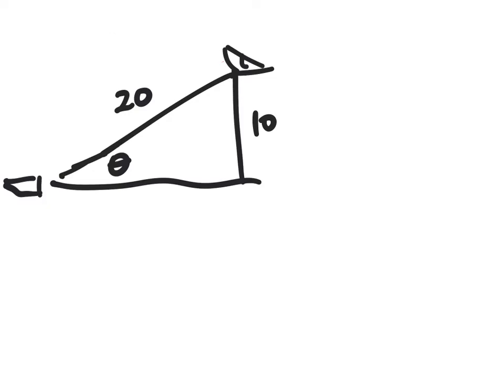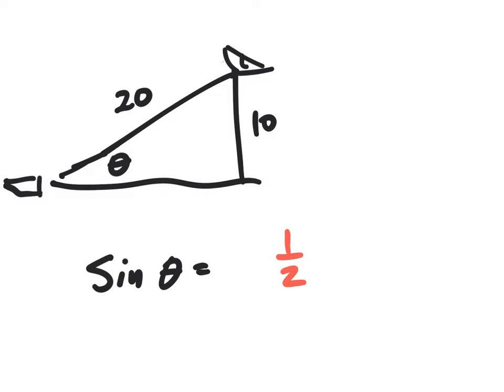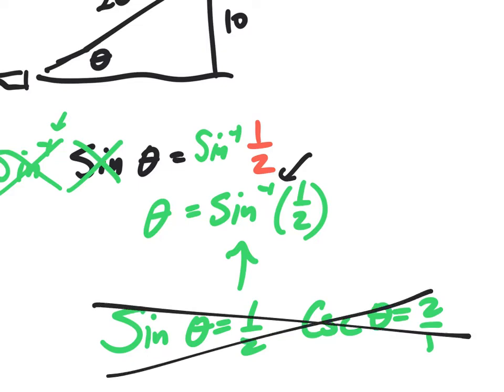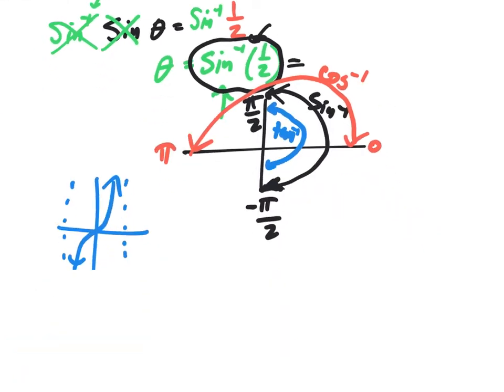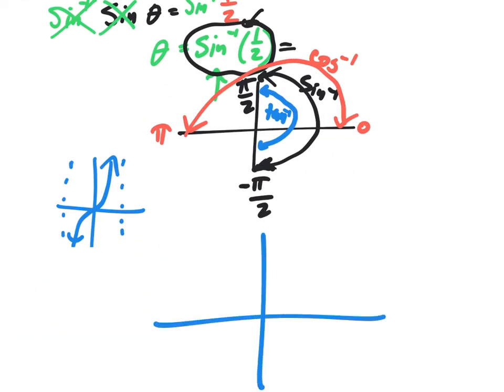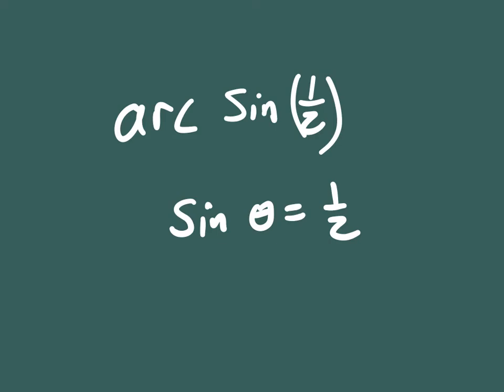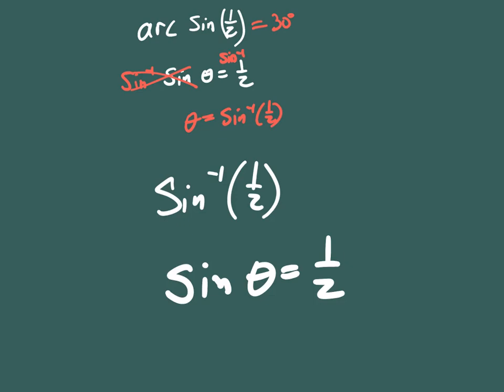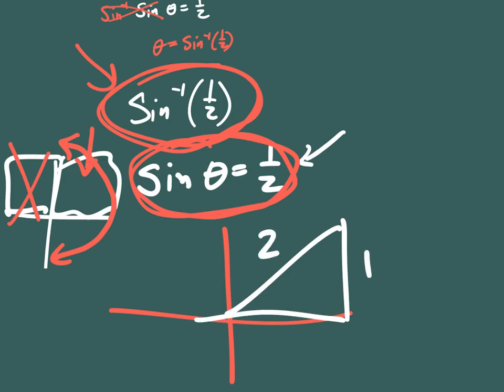April 23 24 hpc 15 1 intro to inverse trig